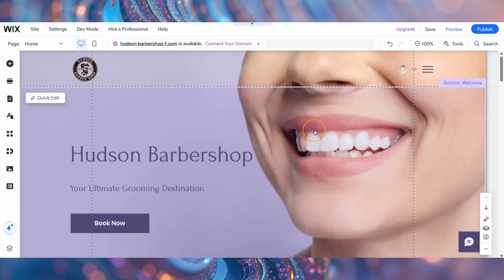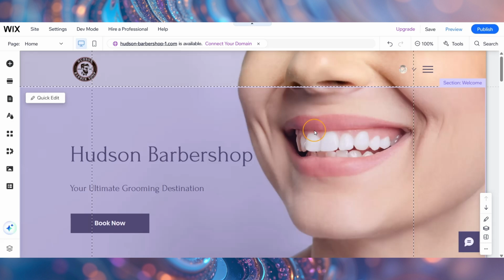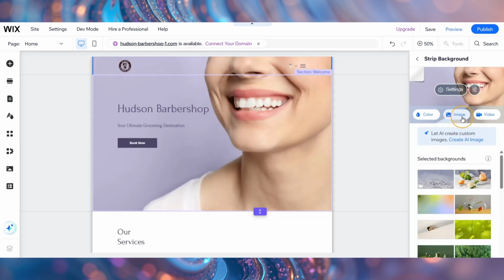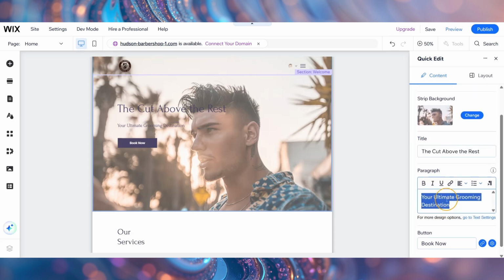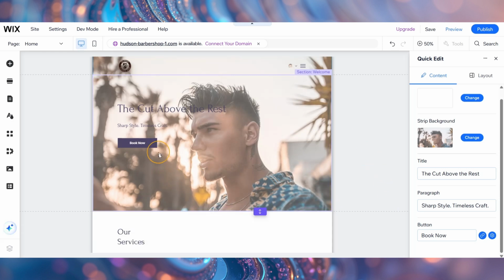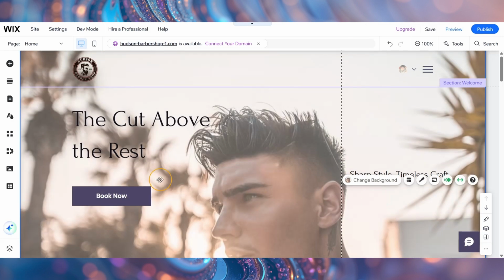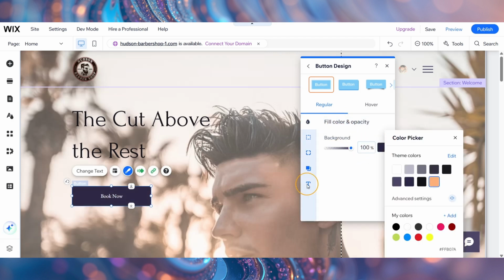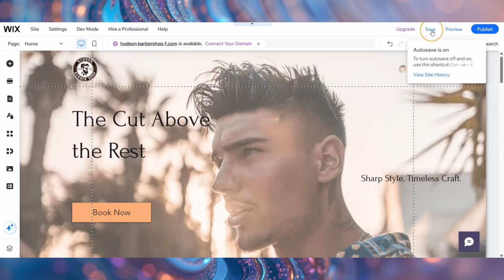Appointment Website with Wix: Designing Your Hero Section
The Hero Section is your website's most valuable real estate—it needs to convert! This video shows you  how to design it with a high-impact image, placing a clear "Book Now" button, and using short, powerful text to hook every visitor instantly!